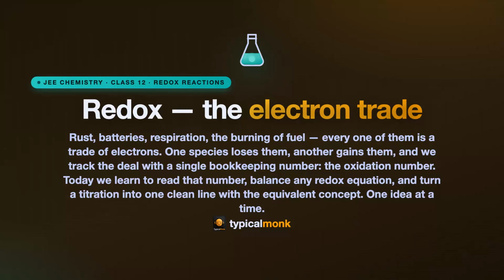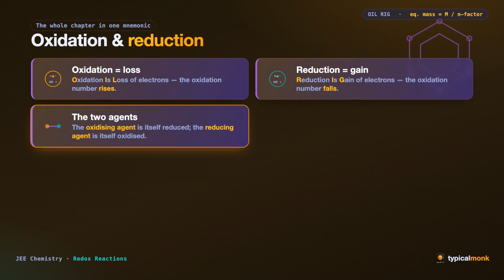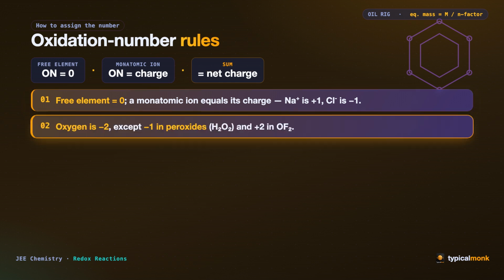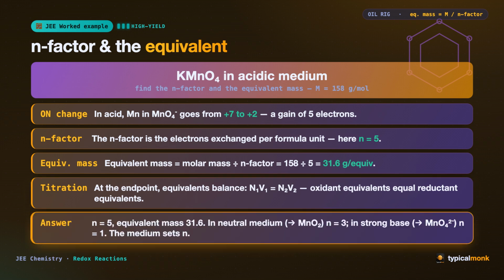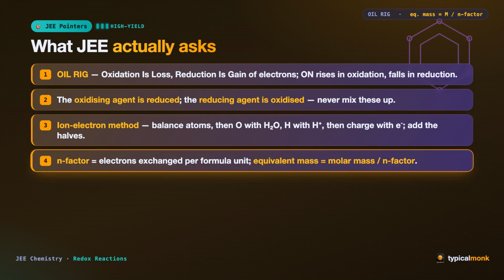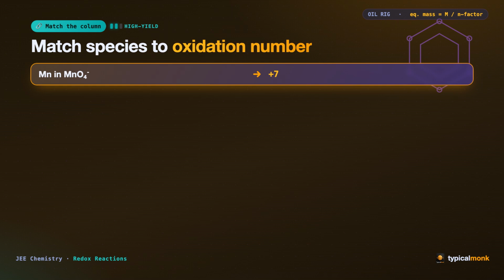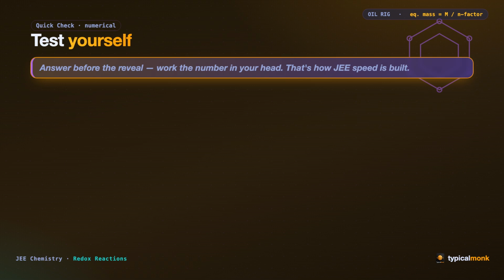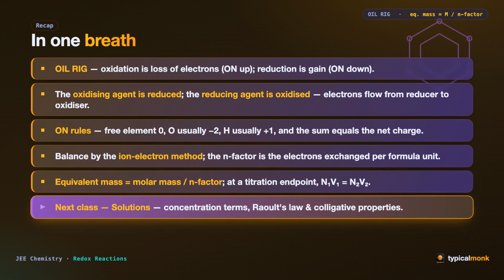JEE Chemistry Class 12 · Redox — the electron trade | Typical Monk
📚 In this class:
• Oxidation & reduction as electron transfer — OIL RIG
• Oxidation-number rules — and reading the ON ladder
• Balancing by the ion-electron (half-reaction) method
• n-factor, equivalent mass & redox titrations
• Disproportionation & JEE drills — match, numericals